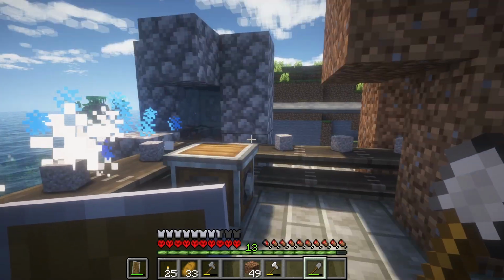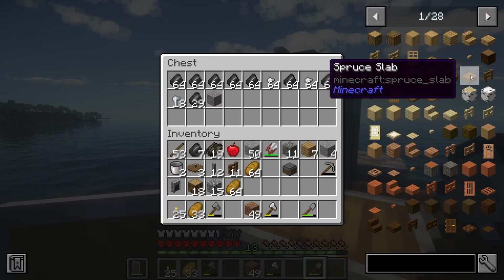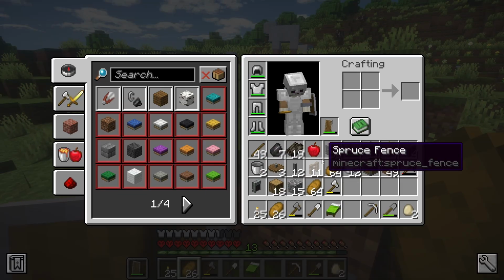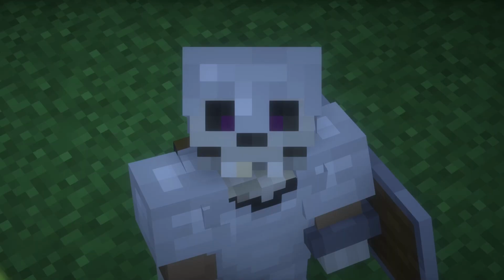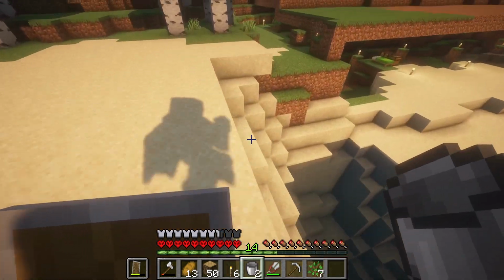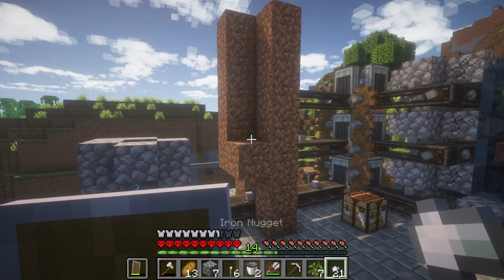I Started A Mining Town! - Hardcore Create Mod S2 - Episode 4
We're expanding from our small little home on a hill and moving out to our first large project for the series where I am building a western mining town in the Create Mod which is going to help us get iron and gold long into the future!

In this episode I explore the areas around my base to find a suitable location for our new largest project before tearing down and relocating the iron farm we made in the previous episode. We then make a brand new decorative mineshaft which over time will expand to become more functional.

The Hardcore Create Mod series is practically explained in the title itself. It's my first ever experience using Create Mod whilst I have no idea how it works or what I'm doing. My goal is to survive (obviously) and learn how to use the mod along the way in order to build our world to a new potential that cannot be reached in vanilla Minecraft. If you want to see what our western civilisation becomes or just watch as I struggle to understand such a complex mod then be sure to stick around. It would help the channel so much!

If you liked the music in this video then feel free to check it out below!